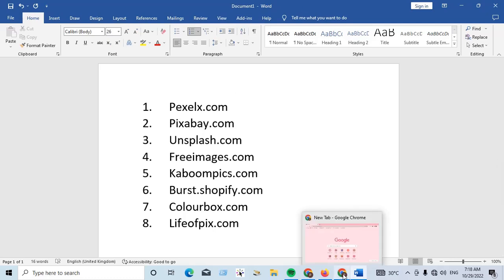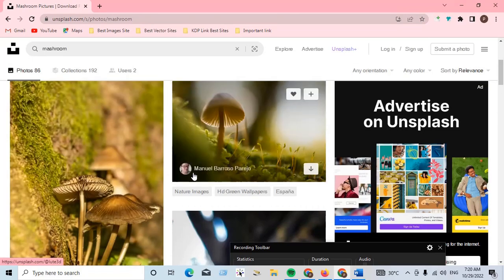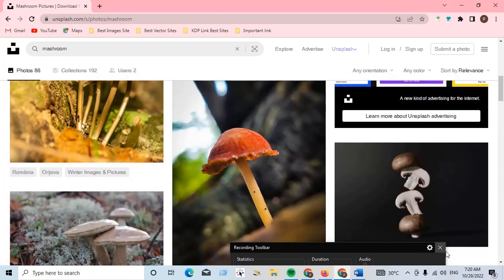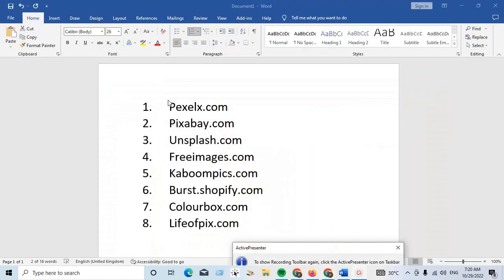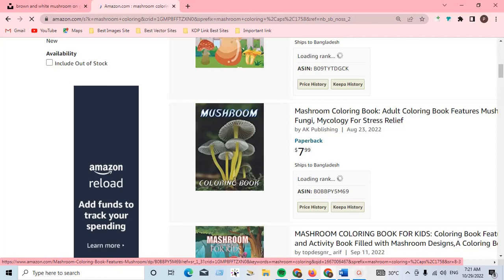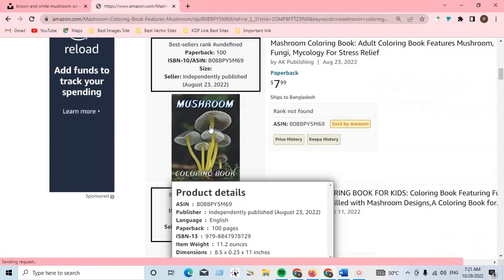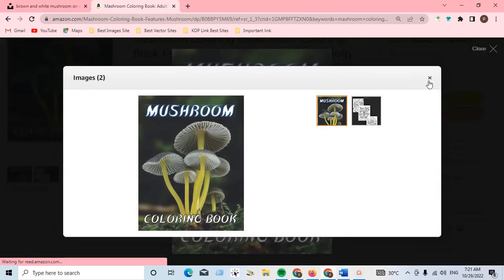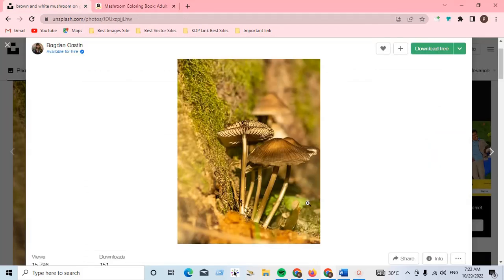Create Unlimited KDP Coloring Book Images Using Royalty Free Images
Are You New to Kdp Self-Publishing Business or Want to Start Passive Income? Then you are at The Right Place!!!
In this Channel, I will provide you with an easy step-by-step tutorial to get you on your way.
On this channel I have many free videos on how to create and publish KDP Amazon books, how to find profitable keyword and Micro niche research and build an online passive income using your computer from home to create a second or full online passive income.

About this video - In this video I look at some very big KDP niche ideas for creating no content, low content and High Content books in 2022. I hope you like this video.